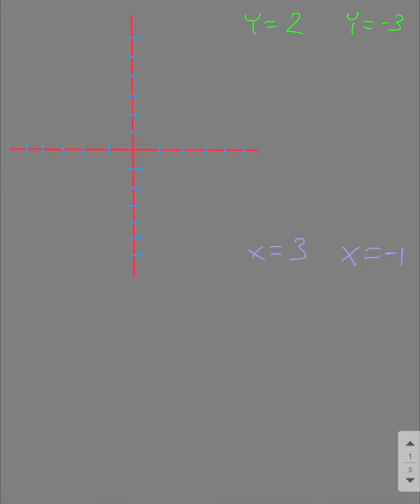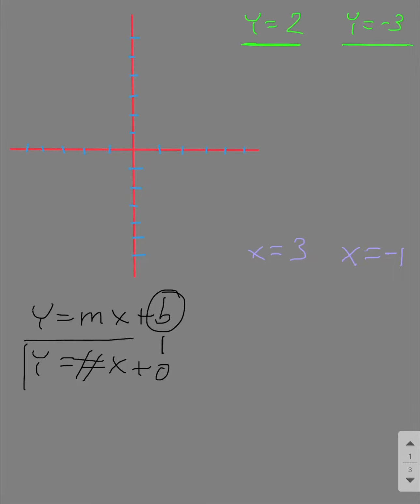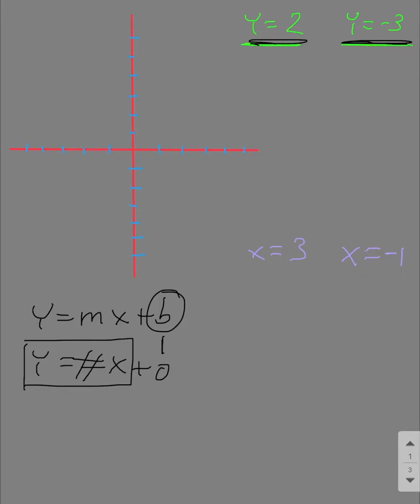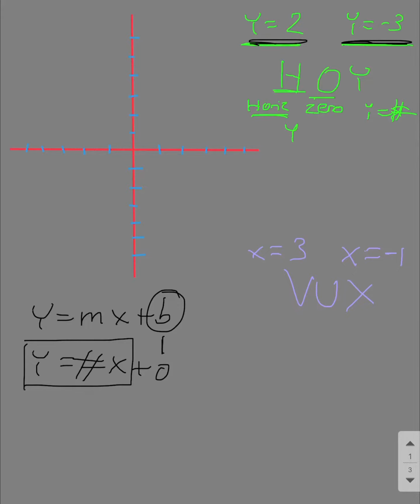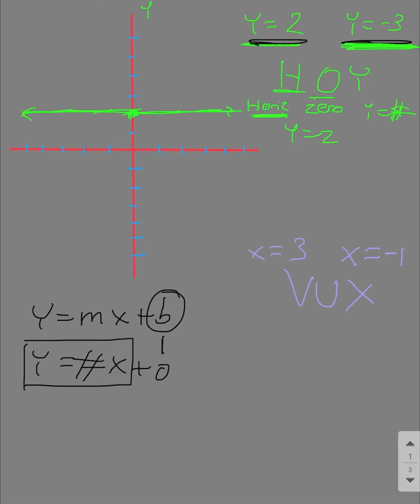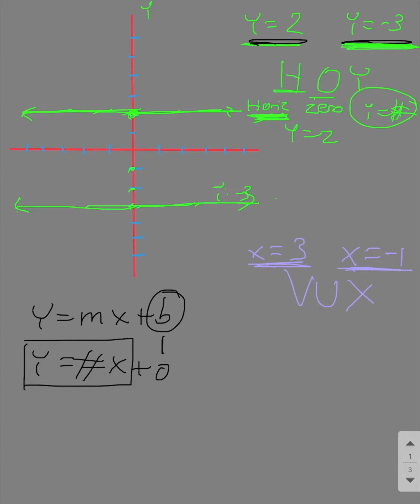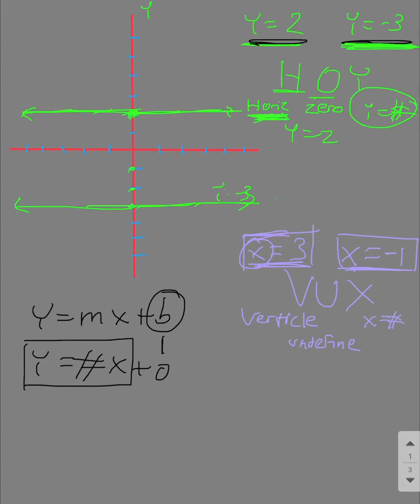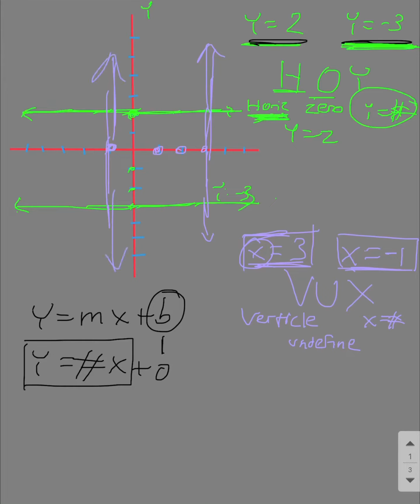Graphing horizontal and vertical lines and utilizing HOY VUX (May 24th)